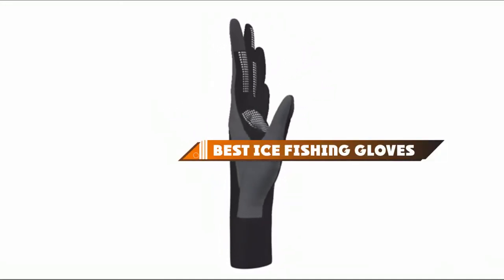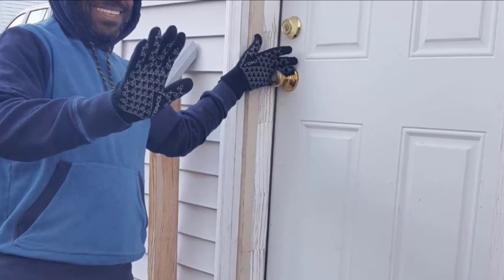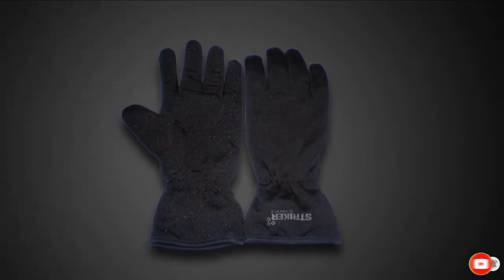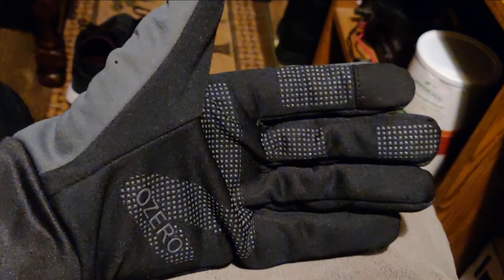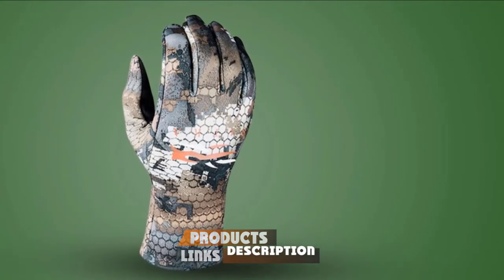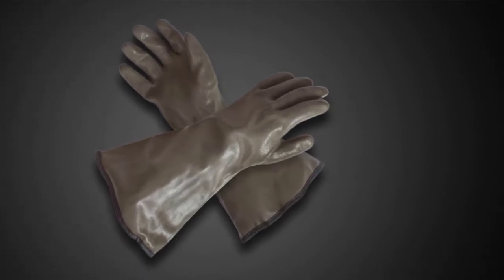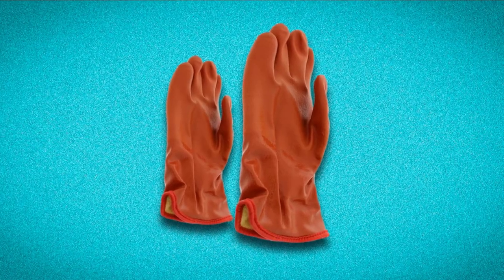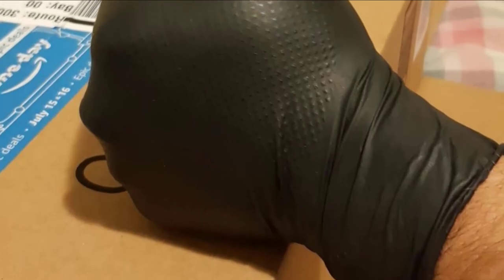Top 10 Best Ice Fishing Gloves in 2024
Links to the best Ice Fishing Gloves we listed in today's Ice Fishing Gloves video:

1 . Achiou Winter Knit Gloves with Touchscreen Fingers
2 . StrikerICE Second Skin Glove
3 . StrikerICE Men's Combat Leather Ice Fishing Gloves
4 . Ozero Winter Thermal Gloves
5 . Seirus Innovation Xtreme Waterproof All Weather
6 . Sitka Hunting Gloves
7 . Extreme Cold PVC Coated Hunting Gloves
8 . Palmyth Ice Fishing Convertible Mittens
9 . Showa Atlas 460 Vinylove Cold Resistant Insulated Gloves
10 . Non-latex Medical Gloves

What are the Best Ice Fishing Gloves in 2024

In today's video we reviewed the top 10 best Ice Fishing Gloves on the market in 2024. We made this list based on our personal opinion and we ranked them in no particular order, after doing our research based on their prices, quality, durability, brand reputation and many more.

After watching this video you will know which are the best budget, top selling and top rated Ice Fishing Gloves on the market today.

If you choose from this list you can be sure that you buy one of the best Ice Fishing Gloves available today.